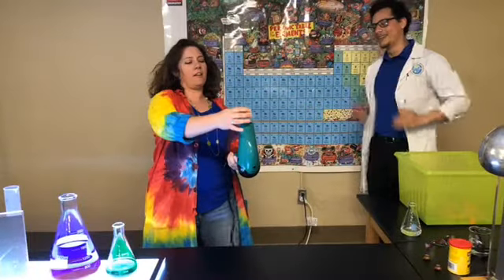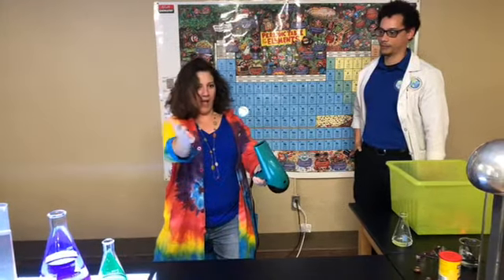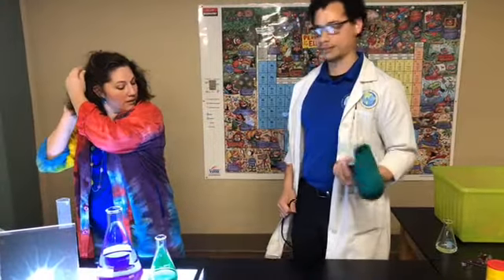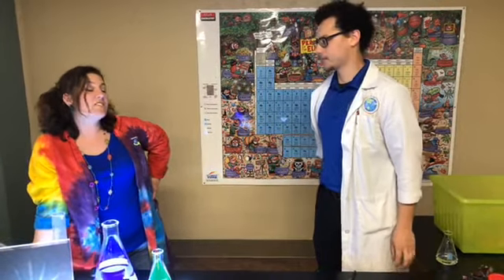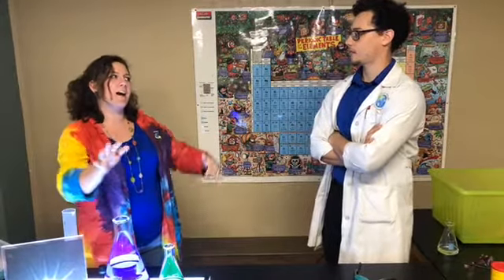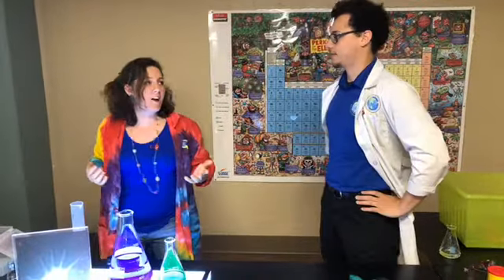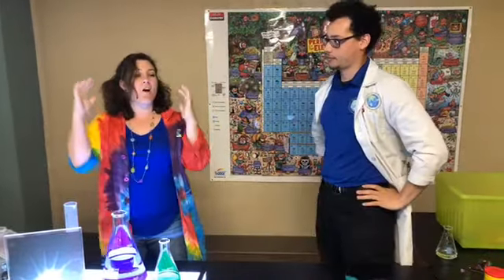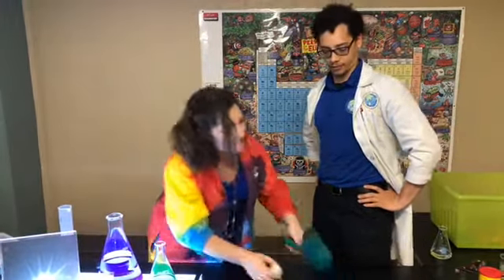Discover Science The Bernouli Effect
Ever wondered how planes fly? We are at the Discovery Center lab to learn all about it!